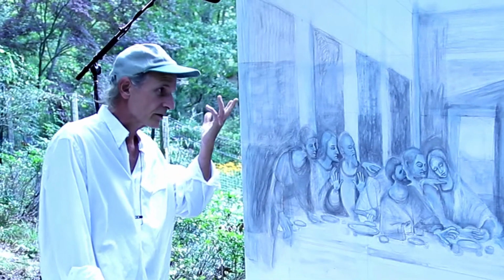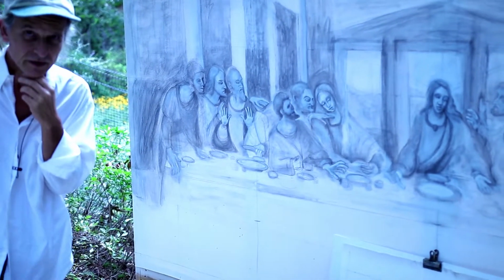TIM REPOE: LAST SUPPER